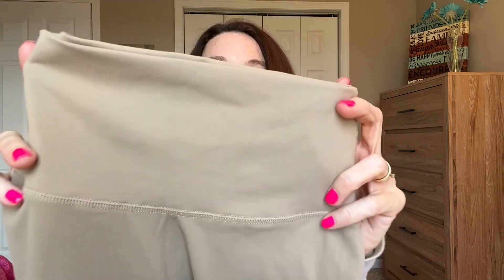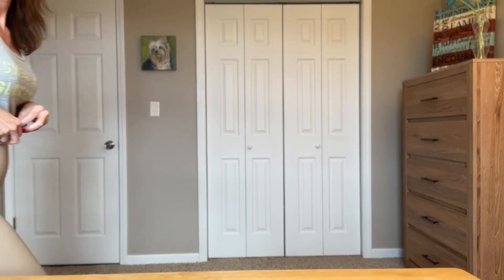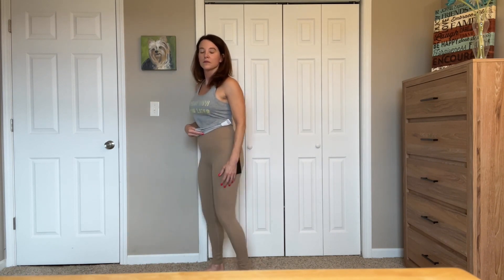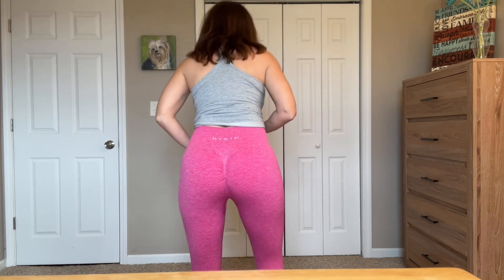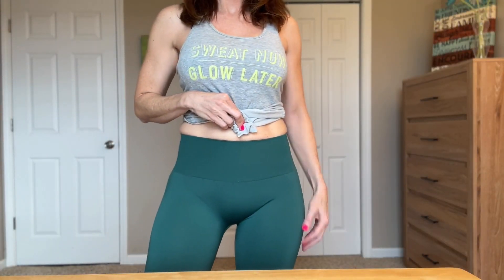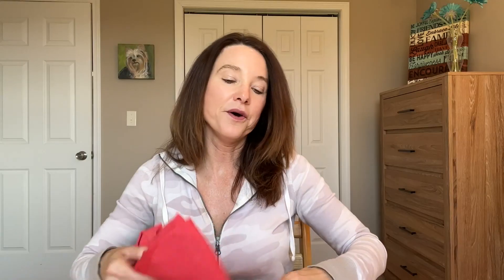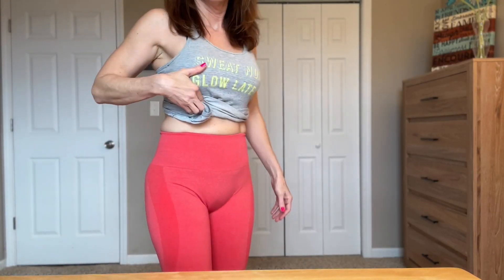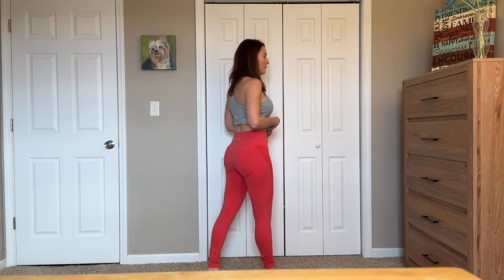First time trying NVGTN Leggings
This was the first time I have every tried NVGTN Leggings.  Watch to video to see what my first impressions were.

All leggings were in a size medium

Candy Apple Contour Seamless Leggings
Latte Signature 2.0 Leggings
Emerald Solid Seamless Leggings
Fuchsia Scrunch Seamless Leggings

My sizes:
Bust: 36"
Waist: 33"
Hips: 39"
Weight: 132 lbs
Height: 5'6

Timestamps
00:00 Intro
00:26 Latte Signature 2.0 Leggings
02:20 Fuchsia Scrunch Seamless Leggings
03:33 Emerald Solid Seamless Leggings
04:59 Candy Apple Contour Seamless Leggings
07:20 Thank you for watching!